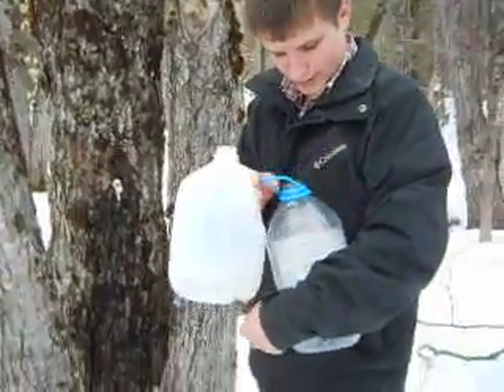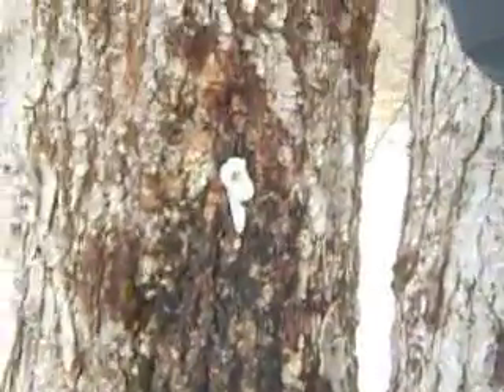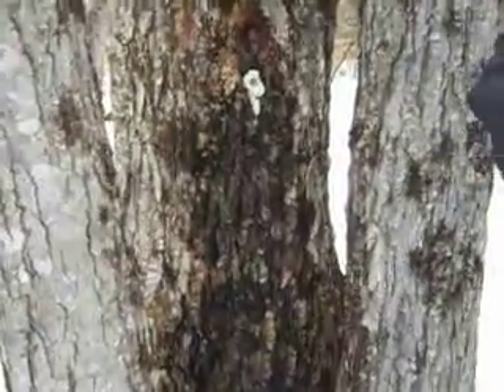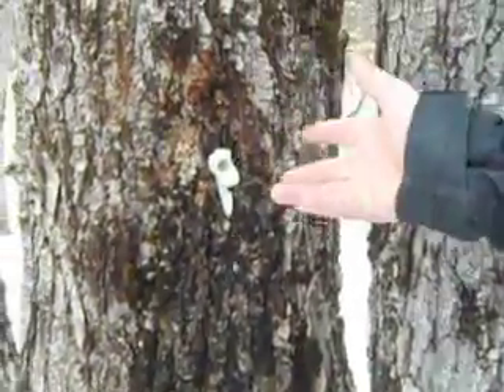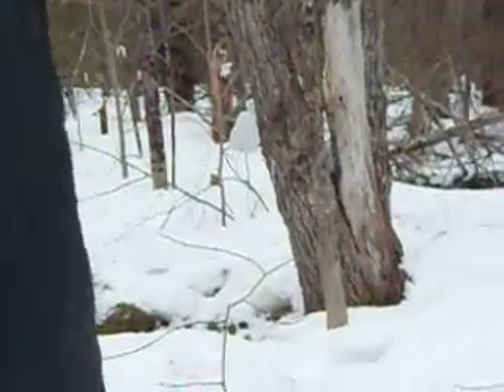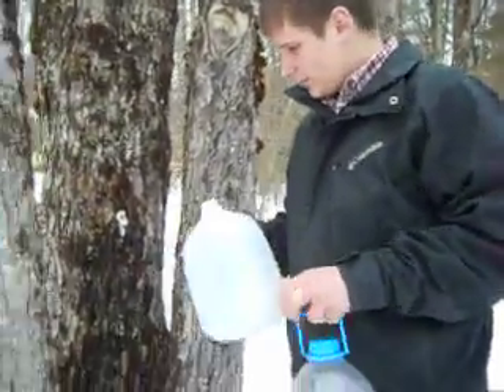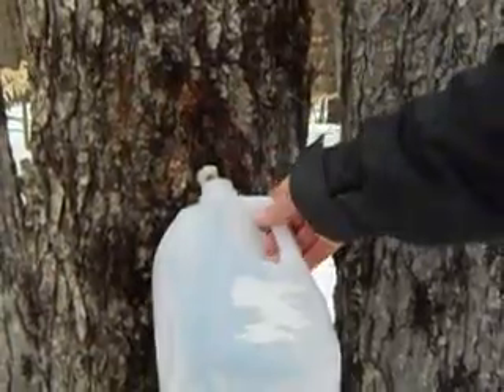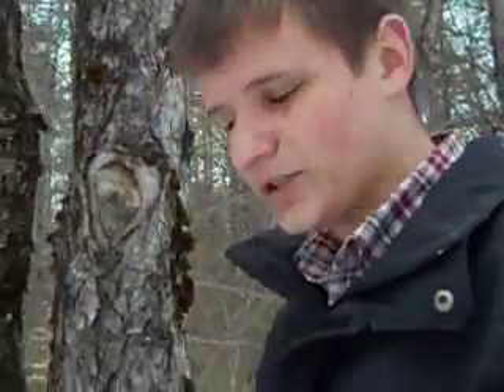How To Collect Sap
Learn how much work collecting sap can be,but the taste is worth every bit of it. Enjoy!